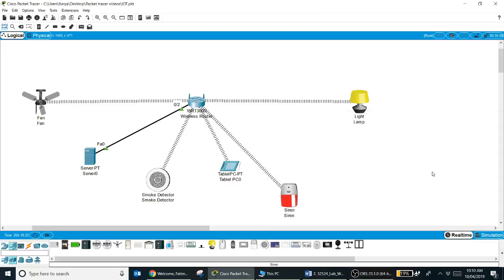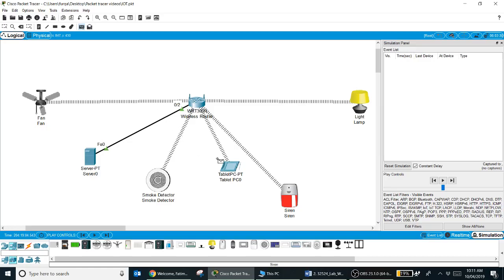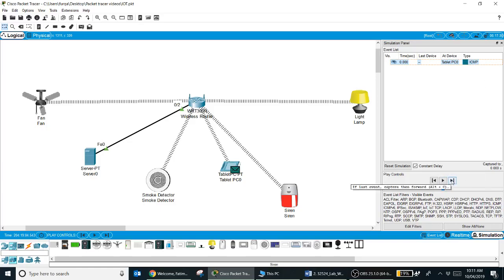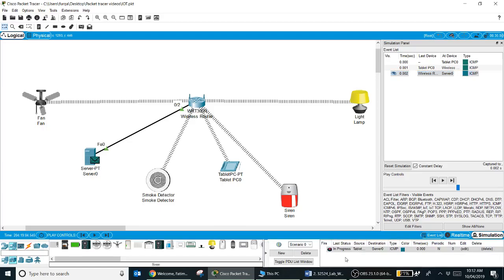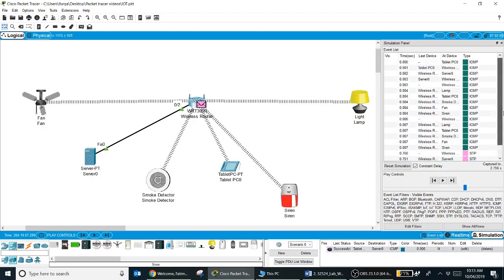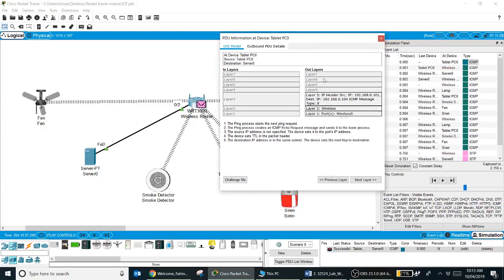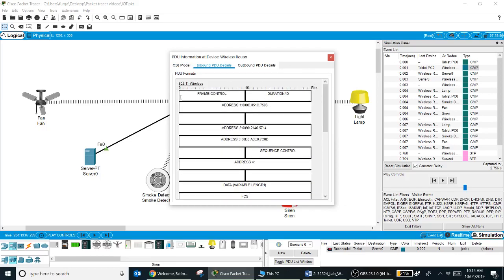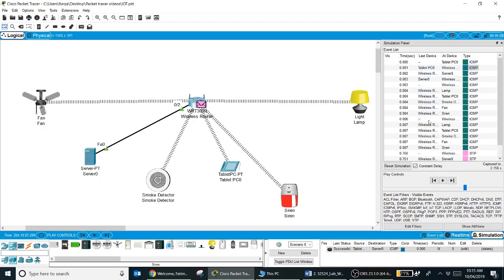Simulation Mode Packet Tracer | ICMP protocol | Sending a ping Packet | Inbound PDU | Outbound PDU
Before you watch this video make sure to check out the other videos which will help you understand this concept better.
This video covers sending a ping packet in the Packet Tracer Simulation Mode
The video also informs the audience how to send a ping packet in the packet tracer simulation mode.
Bye!